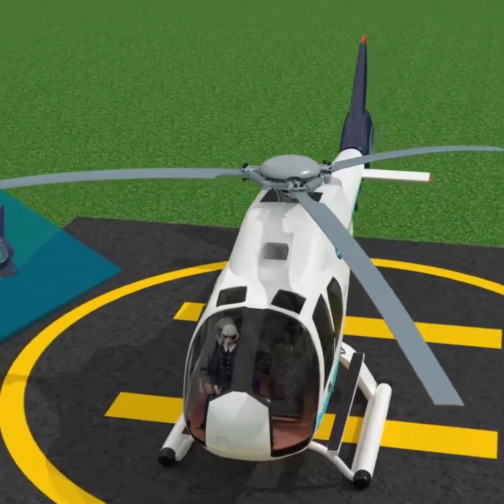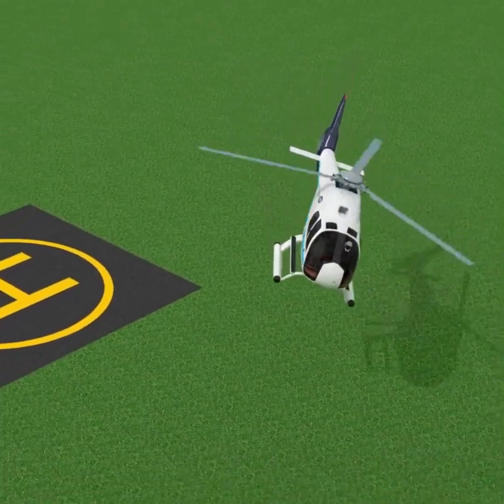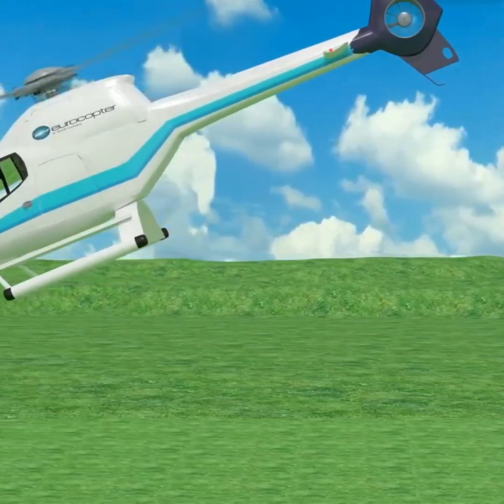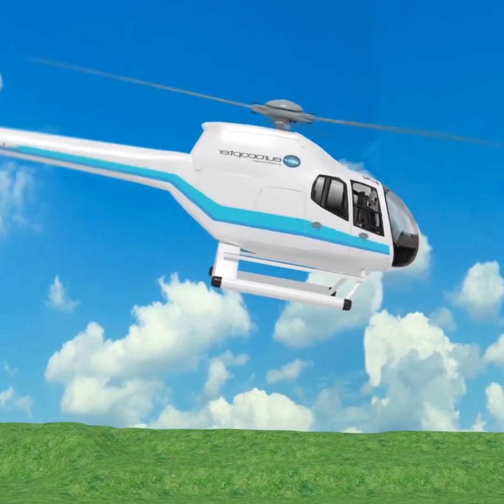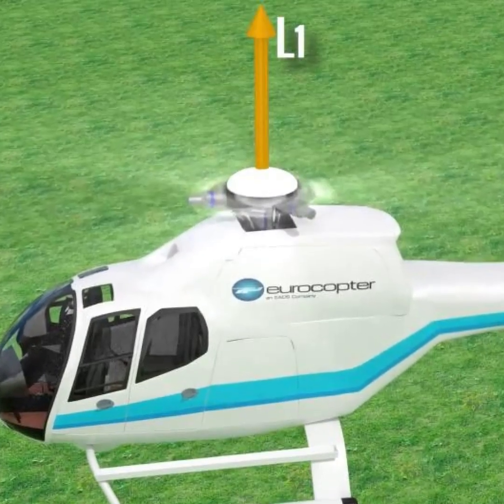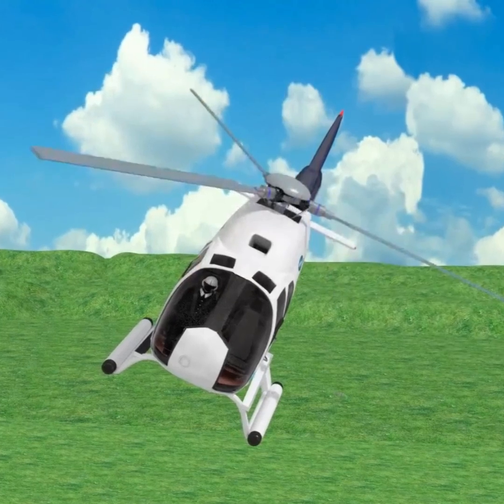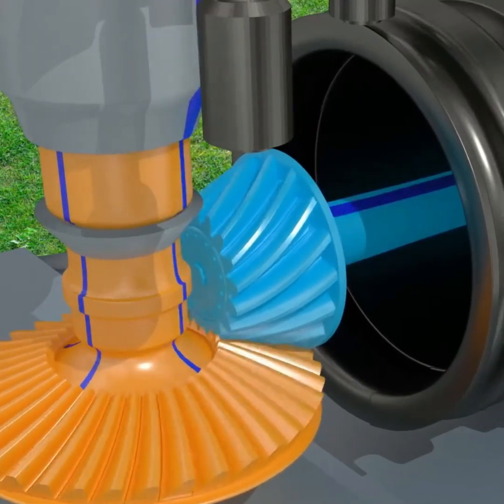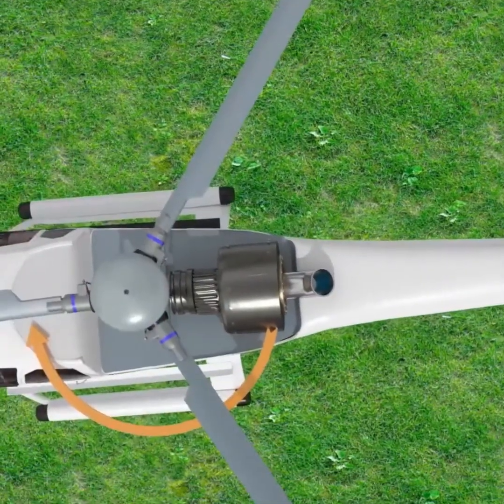How Helicopter Flies: Master the Science Behind Soaring Skies!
Discover the captivating world of aviation in our latest video, "How Helicopter Flies: Master the Science Behind Soaring Skies!" 🚁 Dive into the intriguing mechanics of how helicopters defy gravity and navigate the skies with ease.

Ever wondered how helicopter flies so effortlessly? In this comprehensive video, we'll break down the complex principles that make helicopters one of the most fascinating machines in the sky. From the rotor system to the powerful engines, we'll take you on a journey to uncover the secrets of how helicopter flies.

We'll also explore the history of helicopters and how the technology has evolved over the years, making it an essential part of modern transportation and rescue operations. You won't want to miss our expert insights and captivating visuals that bring the science of how helicopter flies to life!

So, fasten your seatbelts and get ready to master the science behind how helicopter flies in this thrilling and educational video! 🚁💨

(Note: The main keyword "How helicopter flies" has been used 4 times in this description.